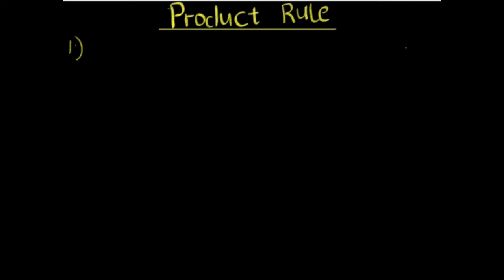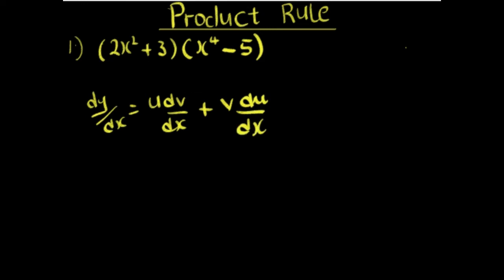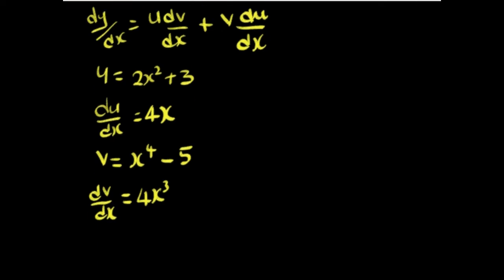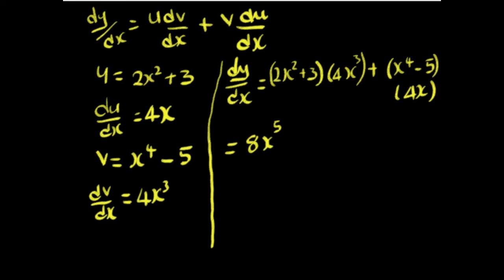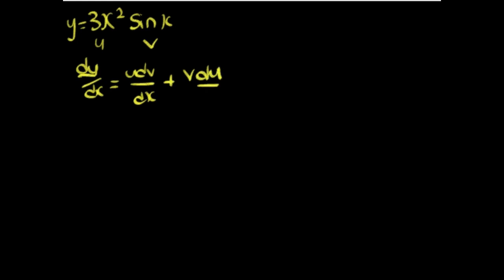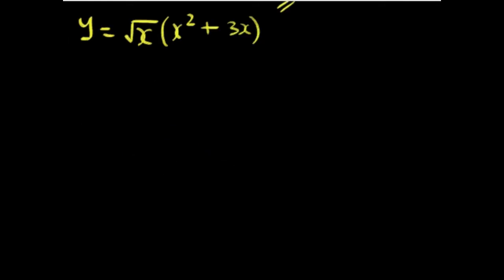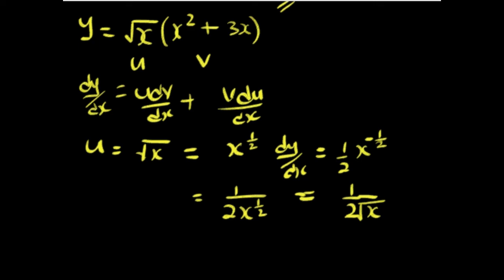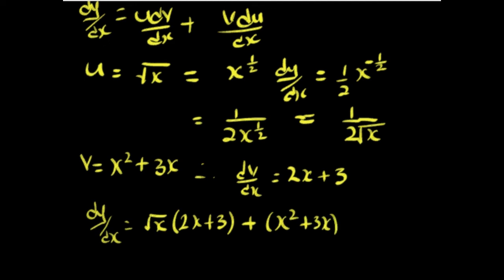CALCULUS: PRODUCT RULE|SOLVING QUESTIONS USING PRODUCT RULE